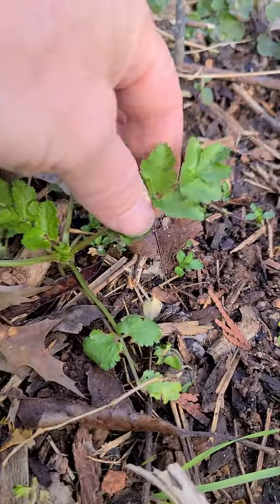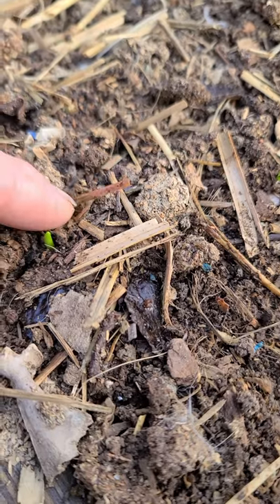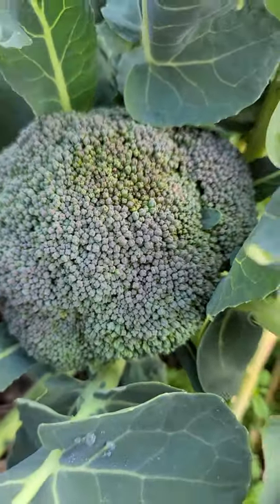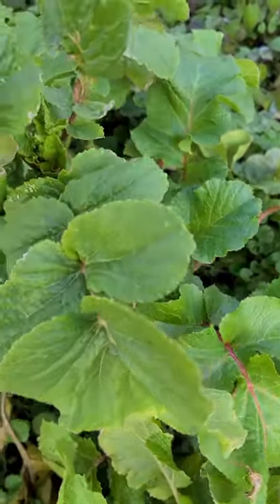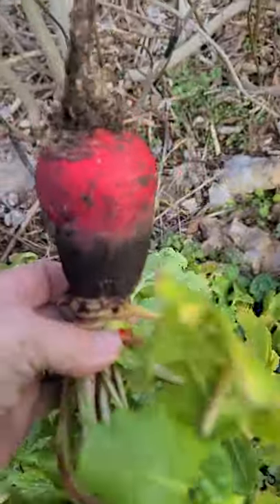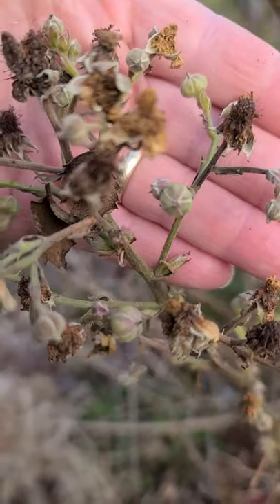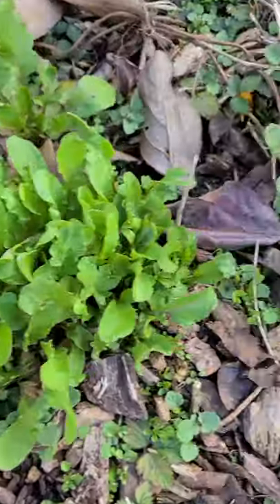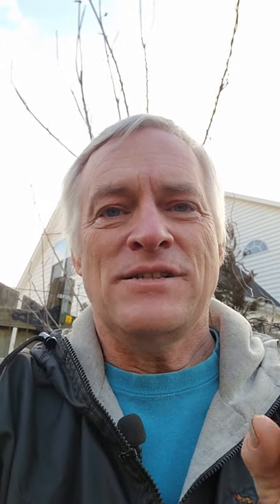Garden tour February 2021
Hello gardening friend and welcome to my North Carolina garden tour for February. Let me know how your garden is faring this winter! We are having a mild winter here this year. We have gotten a few minor cold spells but I still have things growing.

I am very excited to let you know that my series on Square foot gardening is available now. here is a link to the playlist